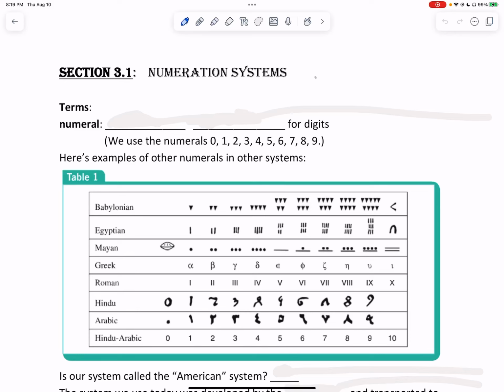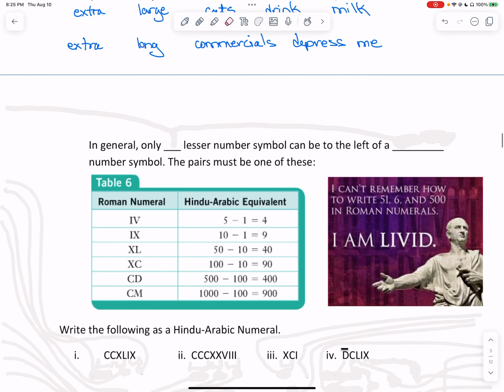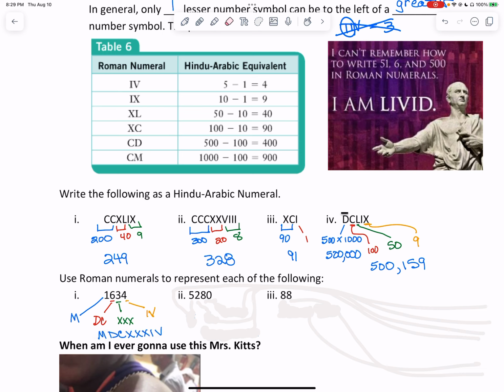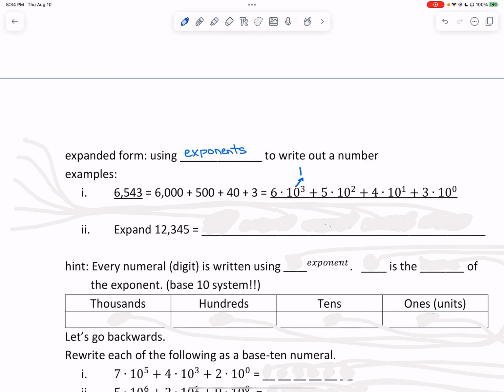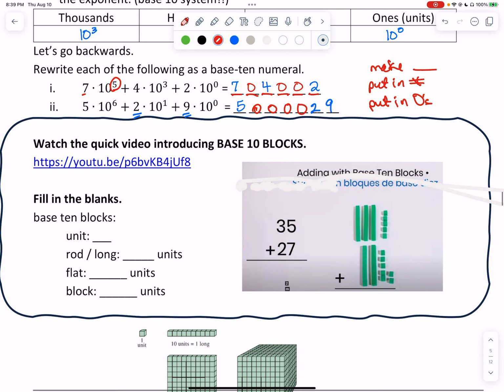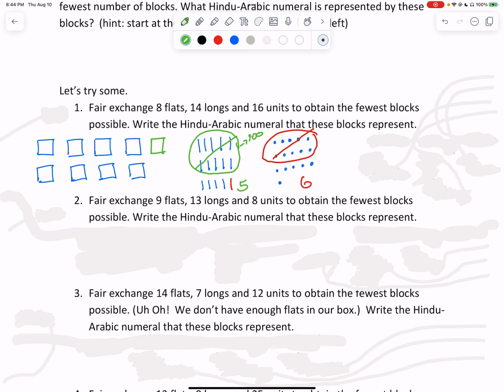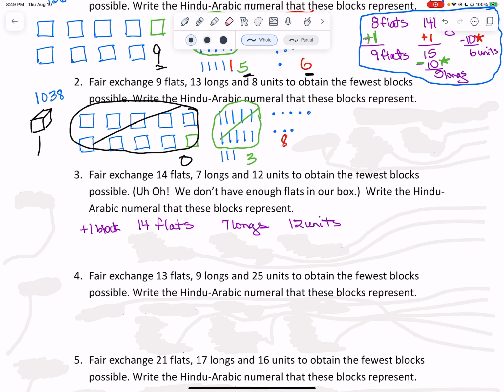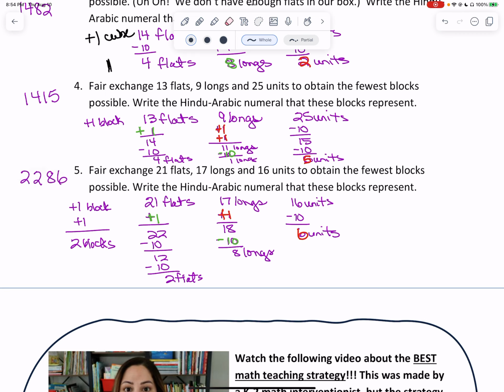MAT 211 Systems, place value, regrouping (3.1a)